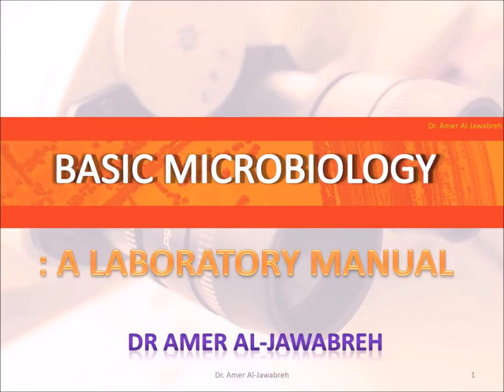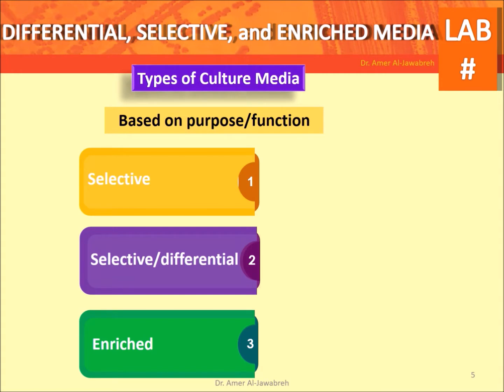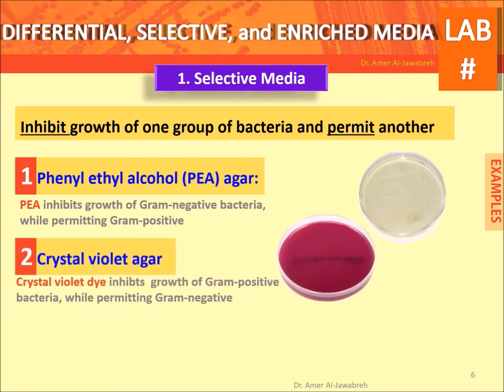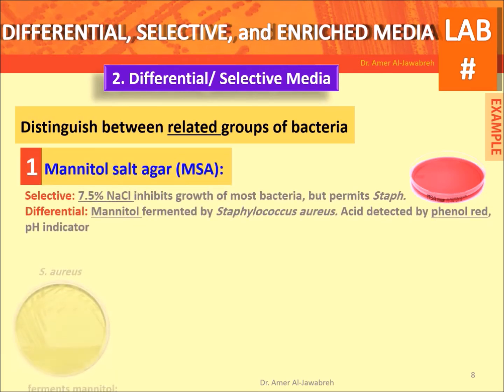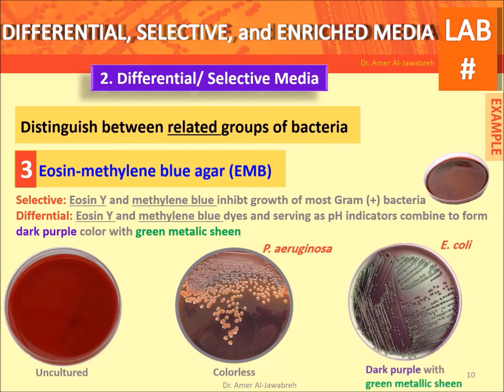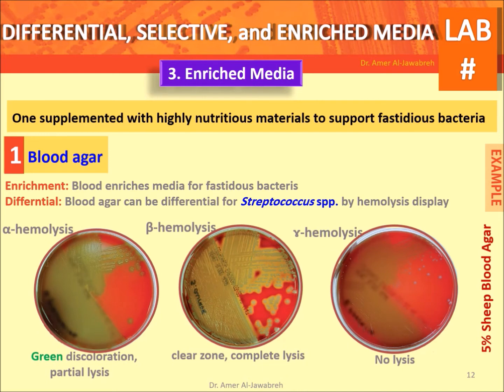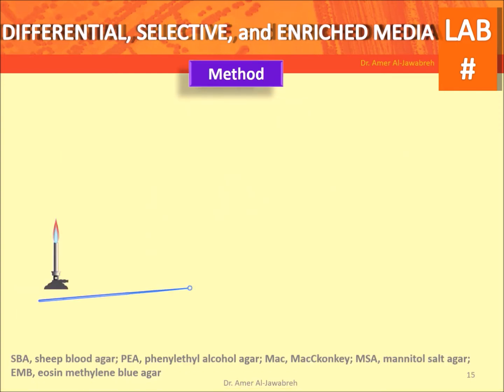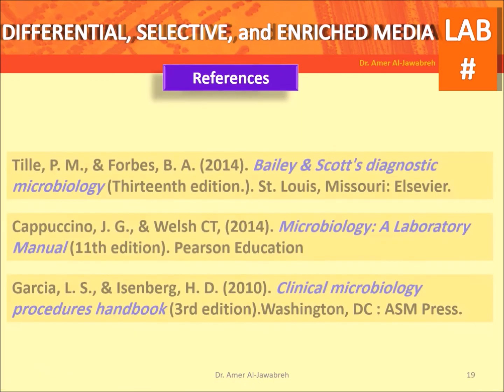Types of culture media: differential, selective and enriched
Course: Basic Microbiology, Diagnostic Microbiology